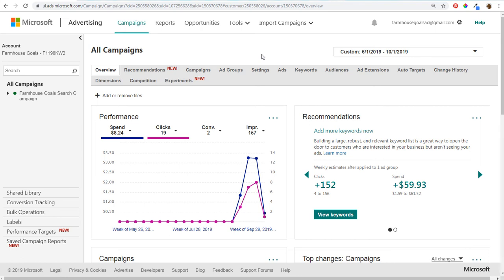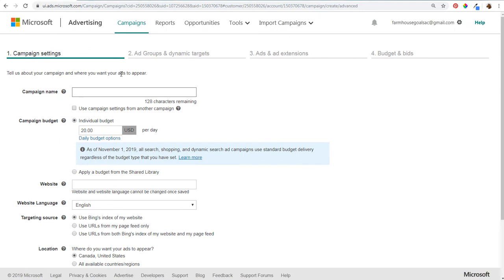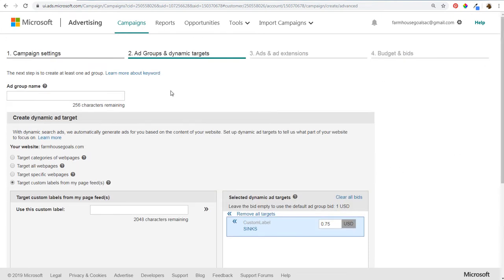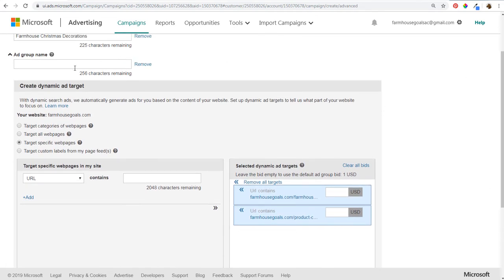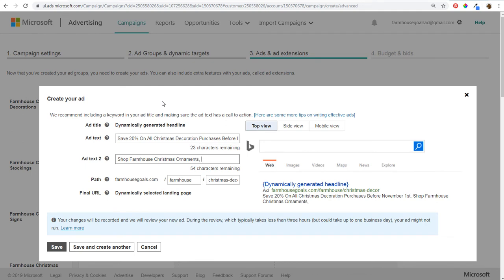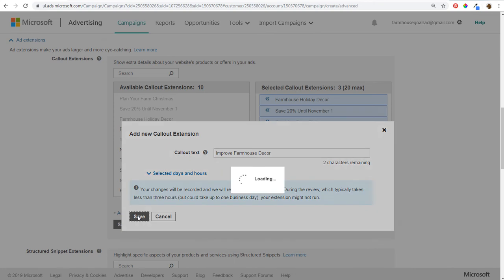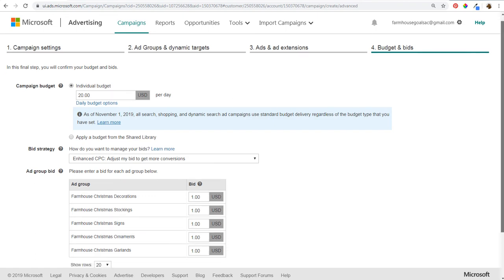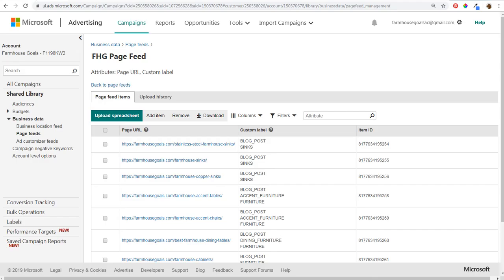Microsoft Advertising Dynamic Search Ads Campaign Tutorial - Bing Ads Dynamic Search Ads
Check out our Microsoft Advertising Dynamic Search Ads Tutorial for 2019 and 2020. Dynamic Search Ads campaigns are an option available in Google Ads and in Microsoft Advertising, and they allow you to target your advertisements based on your website content. You can upload a Page Feed to Microsoft Advertising or target URLs or target website categories in your Ad Groups. Bing Ads Dynamic Search Ads campaigns are easy to learn, and our tutorial will give you the tools for getting started in addition to some tips, tricks, strategies, and best practices.

Dynamic Search Ads provide an easier method to find customers who are searching on the Microsoft Advertising Network. If people are searching for your products and services, you can use your website to make sure they find you. Currently, Dynamic Search Ads campaigns are available in the United States, Canada, France, Germany, and the United Kingdom.

Why Use Dynamic Search Ads Campaigns?

Microsoft Advertising will create targeted ads based on the targets that you create. Ads are dynamically created based on the search term entered by the user and based on your website content. Whether you target with specific pages or categories, Microsoft Advertising will create the best possible advertisements based on a users search query.

You do not need to manage keyword lists any longer, you can just focus on creating your targets and adding negative keywords based on the keywords in your search terms report.

You can find new keywords that you may not be targeting. Your content can be really relevant for a lot of different search terms, which is why Dynamic Search Ads campaigns can help you reach customers you may not have reached. Over time, you can drive more conversions by expanding your search volume and driving more potential customers to your website.

Target recommended categories: Bing Ads will analyze your website and then categorize its content. You can then select which categories you want to target, and we will automatically generate keywords and ads from them. This is a good idea if you want to keep the dynamic search ads focused on a particular theme or you want to set different bids for different parts of your website.

Target all webpages: Bing Ads will look at content from all pages of your website in order to generate keywords and ads.

Target specific webpages: You choose specific pages of your website to target based on their URL, category, page title, or page content. This is a good idea if you want to set different bids for different parts of your website or to make sure you’re not targeting parts of your website that are not relevant to your campaign goal.